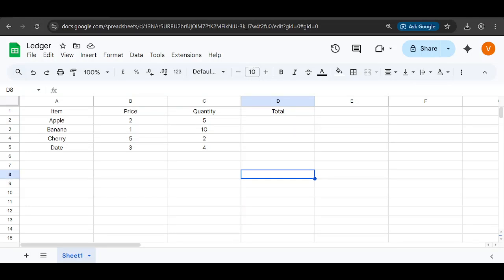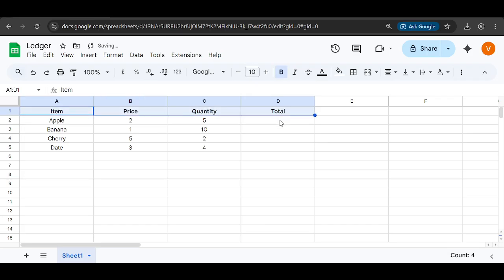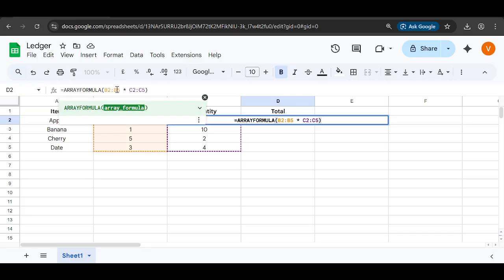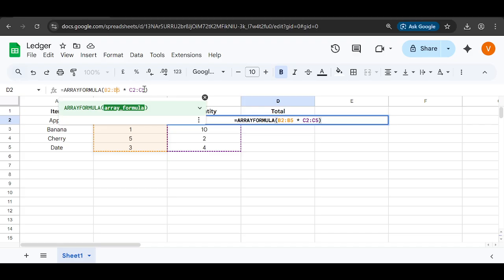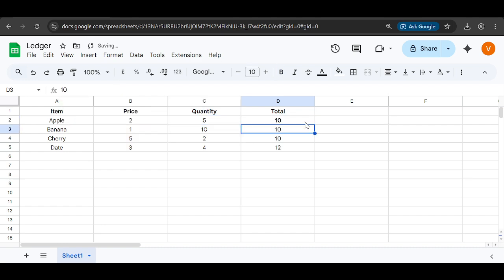How to Use ARRAYFORMULA in Google Sheets (EASY)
In this video, we delve into the powerful features of ARRAYFORMULA in Google Sheets. You’ll discover how to automate calculations and streamline your spreadsheets effectively using this essential function. Whether you're a beginner or looking to enhance your Google Sheets skills, this tutorial provides clear and concise instructions.

By the end of this video, you will have a solid understanding of how to implement ARRAYFORMULA to improve your data management tasks. Watch till the end to master this valuable tool and take your spreadsheet skills to the next level!